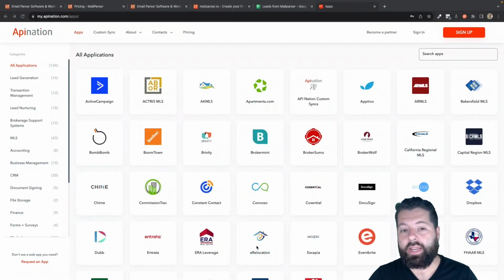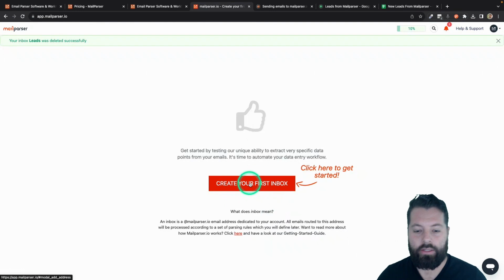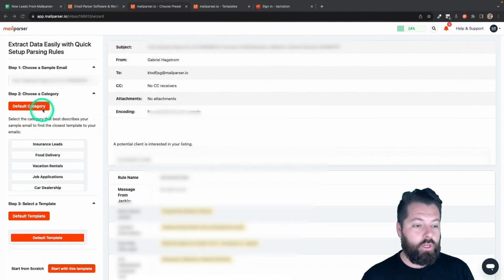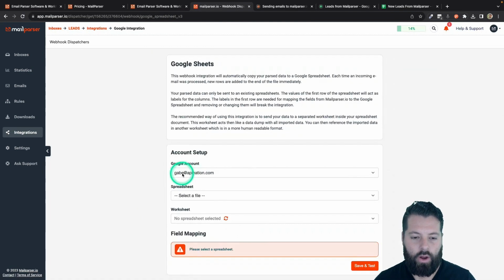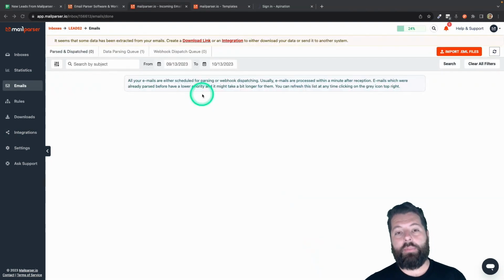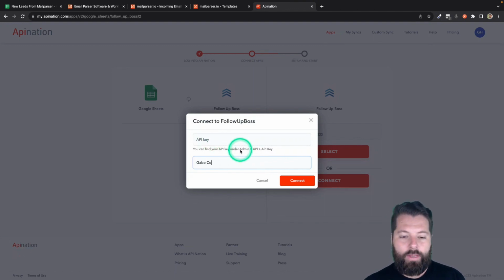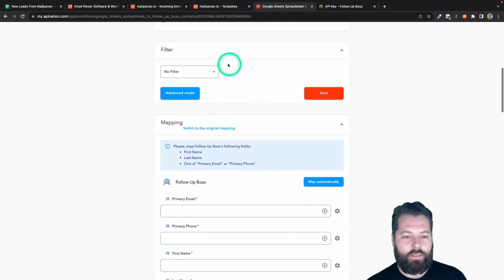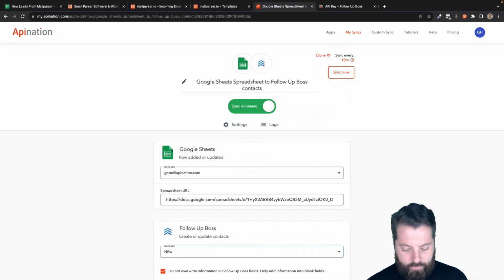How to Sync Ramsey Solutions leads into Follow Up Boss - using Google Sheets Sync from API Nation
Here's how to automatically Sync those leads you're getting emails about from Ramsey Solutions into Follow Up Boss. No copying, pasting, importing, exporting none of that.

Step 3 is to set up the live Sync from the Google Sheet Mailparser is now feeding, into your Follow Up Boss account.

You can find the Google Sheets Sync for Follow Up Boss